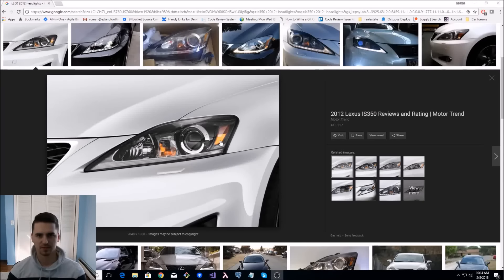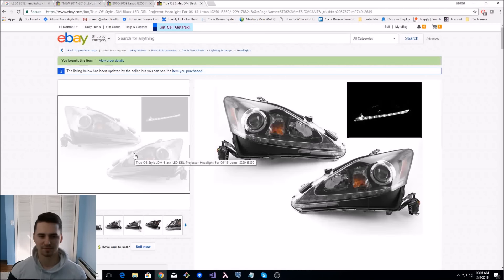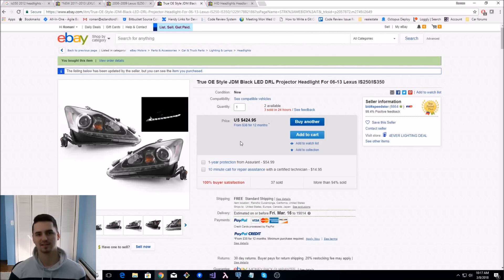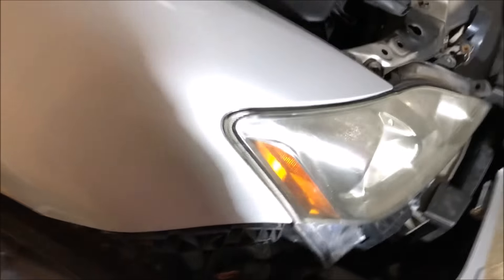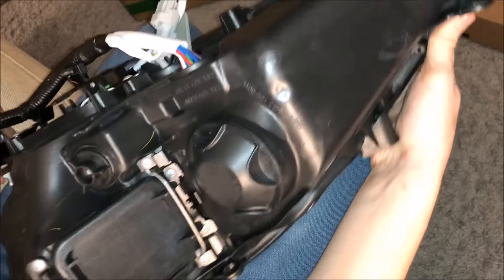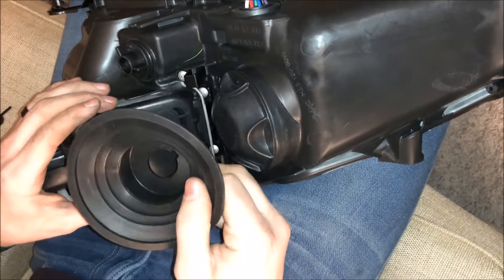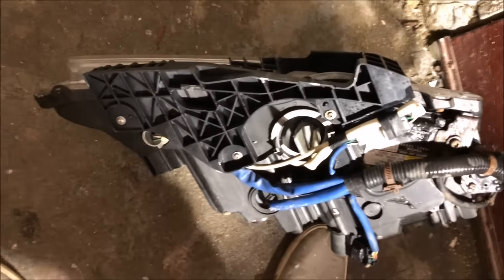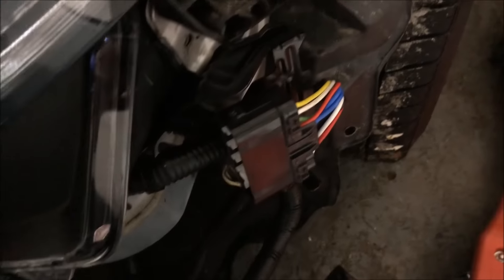How To Get 2013 Headlights on Any Lexus IS for $400 Or Less!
(different seller)

LED kit I ended up using